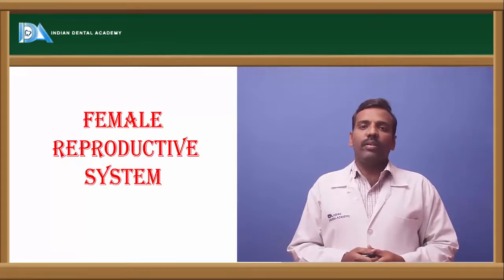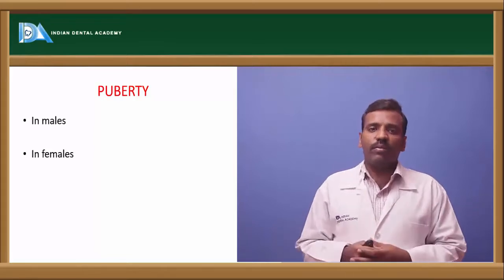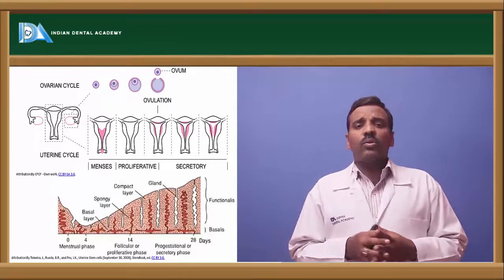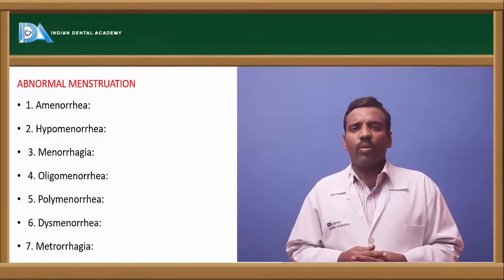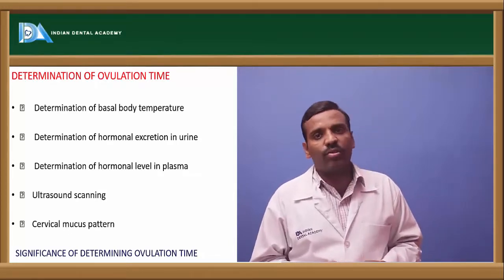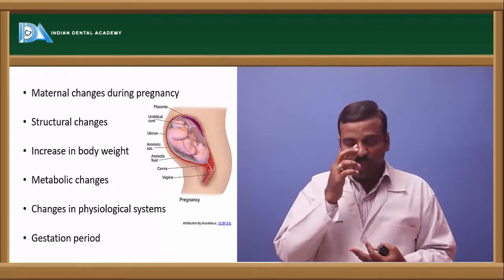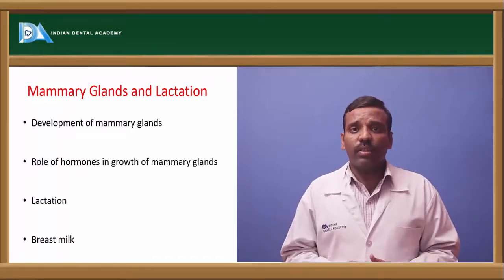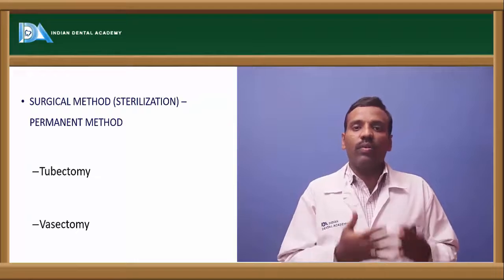Female reproductive system